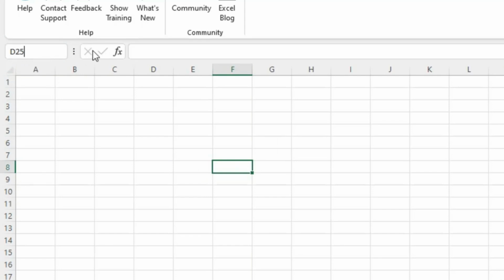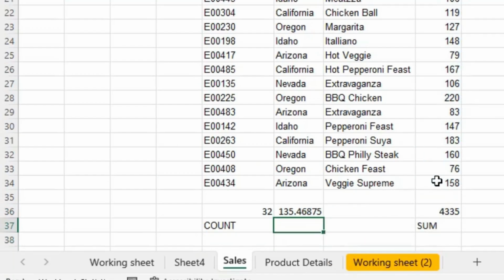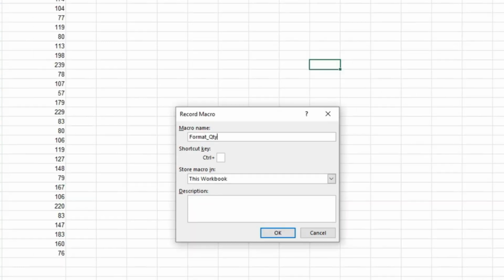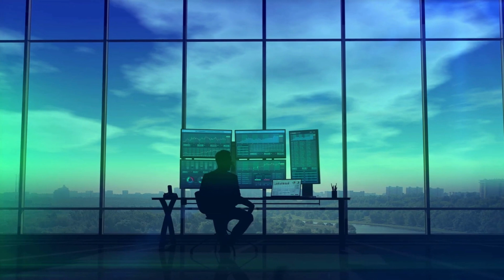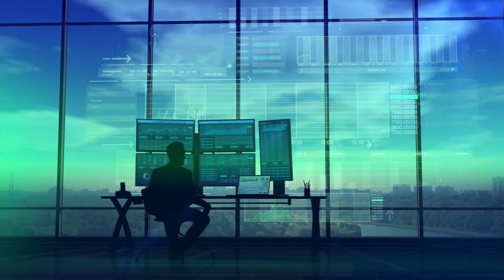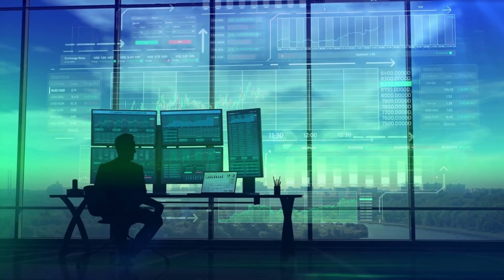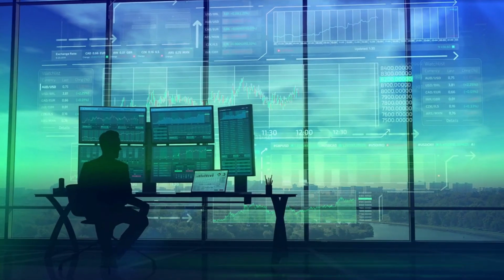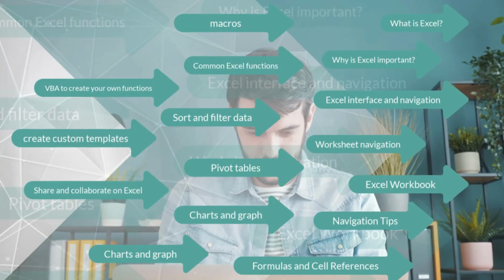1-Introduction to Excel